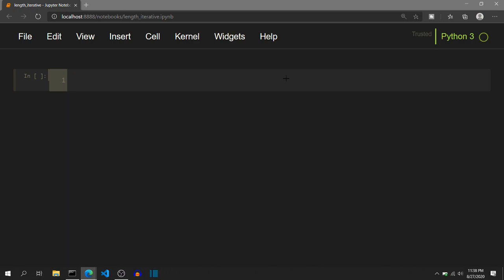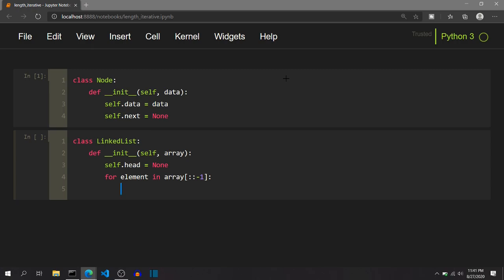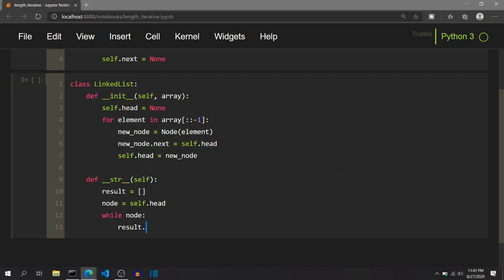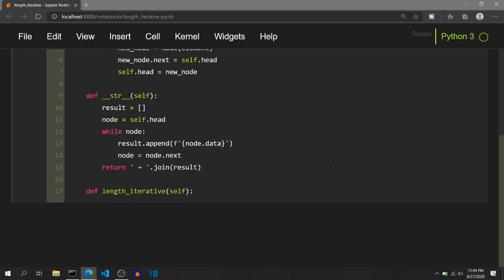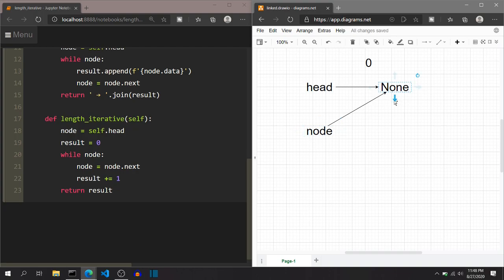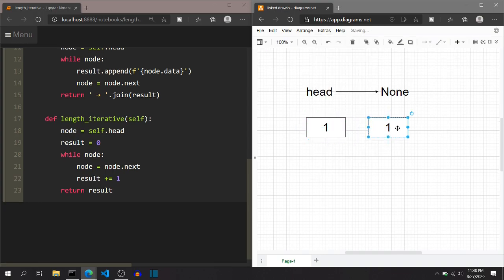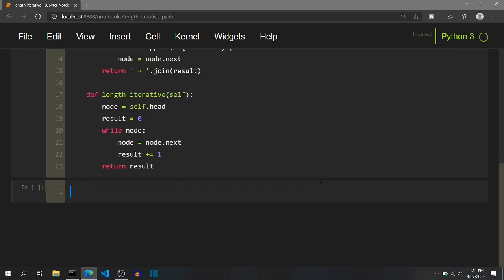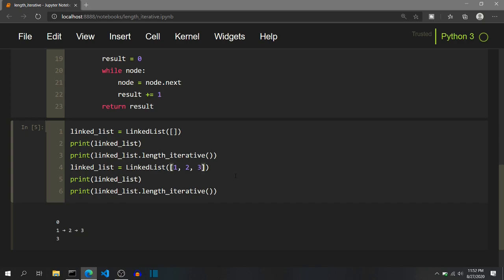Linked List Data Structure | Iterative Code of Length of Linked List Python 3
• This video contains:
► Iterative Code Of Length Of Linked List Python 3
► Length Of Linked List Python 3
► Linked List Length Python 3
► Linked List In Python 3
► Linked List In Data Structure Python 3

• Timestamps:
00:00 Introduction
00:35 Linked List Data Structure Code
04:34 Linked List Length Iterative Code
07:09 Dry Run and Visualization of Code
11:34 Complexity Analysis and Applications